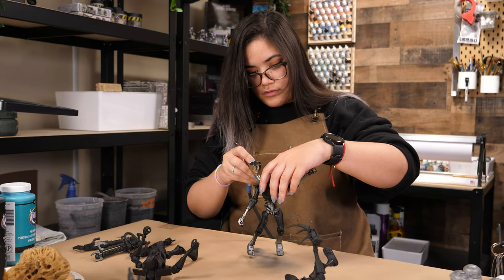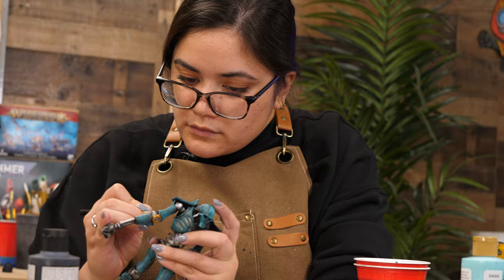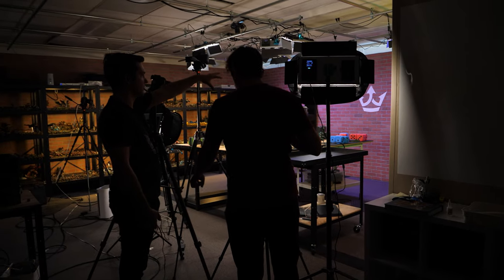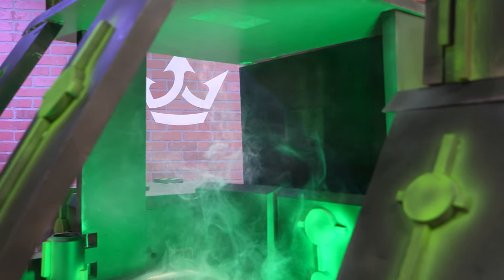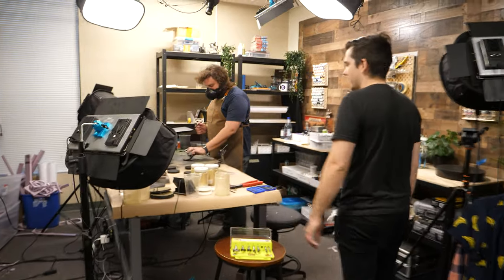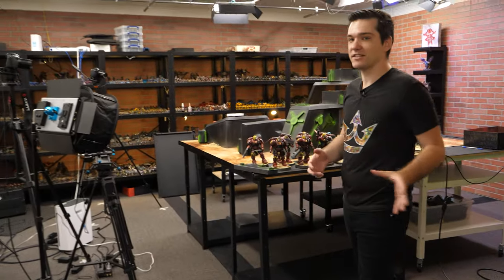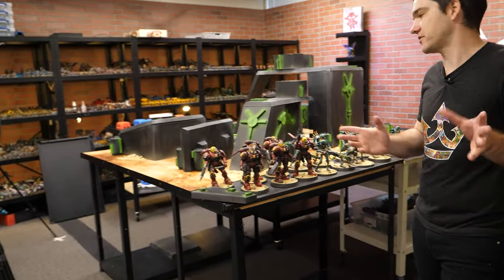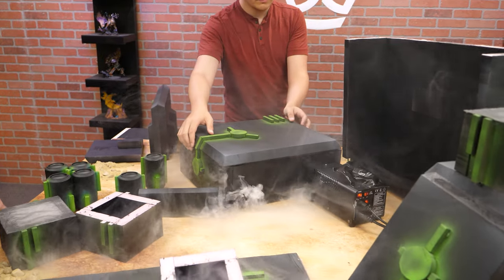Making and Painting a Massive Kill Team Board - Warhammer 40k Hobby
When McFarlane actions figures came out with their Warhammer line, we just knew we wanted to do something BIG with them! Join us on our journey from toys to full game as we transform these amazing action figures into the biggest game of kill team you've ever seen! If you thought dioramas were getting big, just wait until you see the scale of our modular Necron complex the Space Marines discover!

Shoutout to @Ninjon for Zach's museum wax obsession!